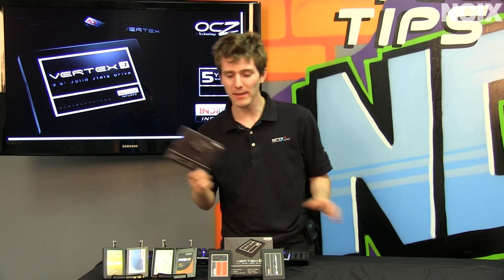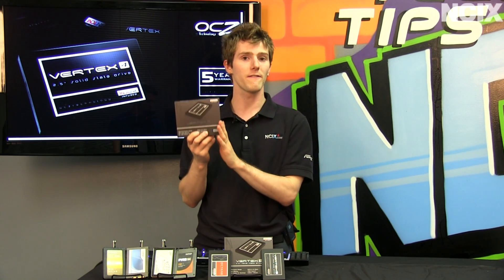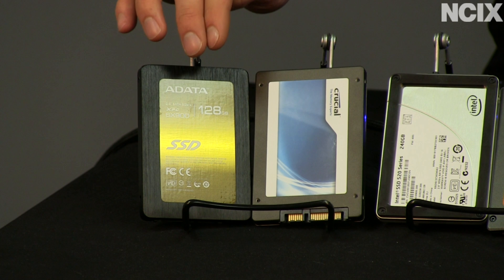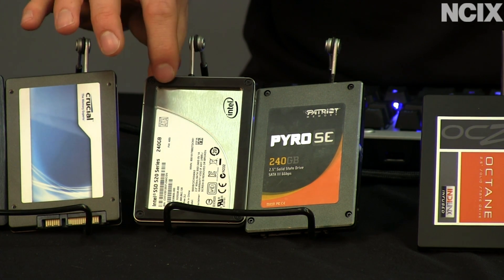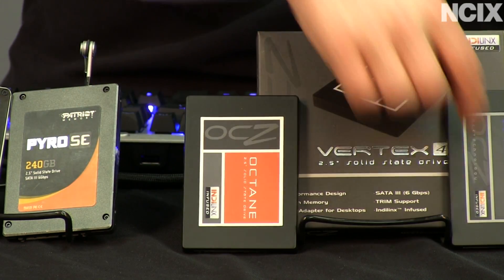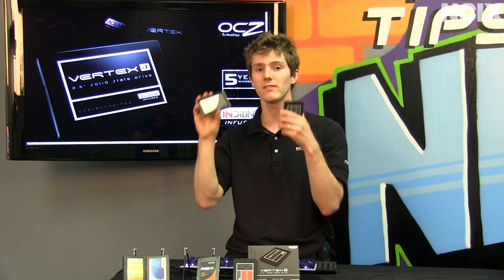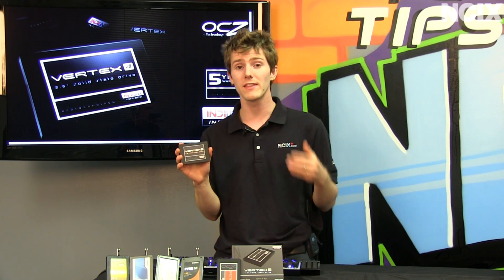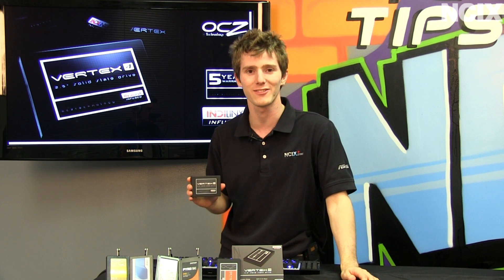SSD Market Update: Featuring OCZ Vertex 4 SSD NCIX Tech Tips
Things keep changing so fast. Prices keep dropping, and new products are always cropping up. In this episode Linus covers what's new with the ever evolving SSD marketplace and tries to help make the shopping experience a little simpler.